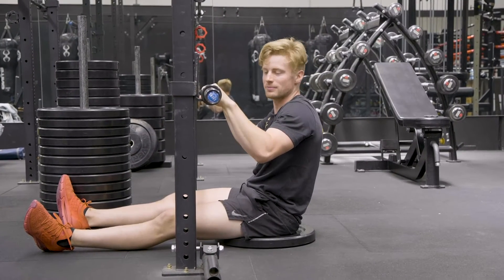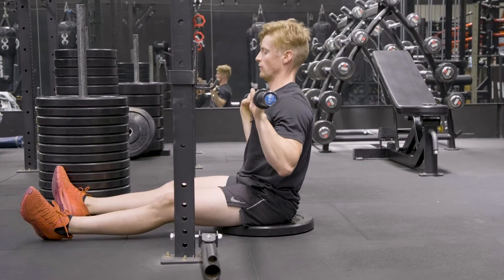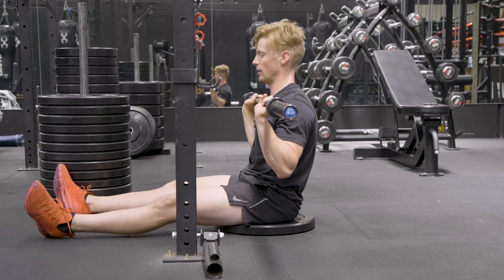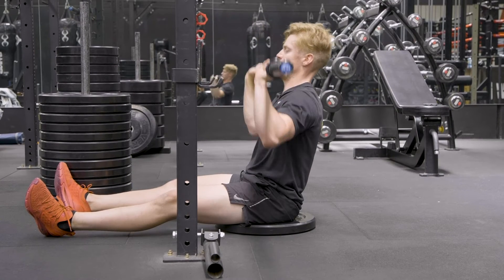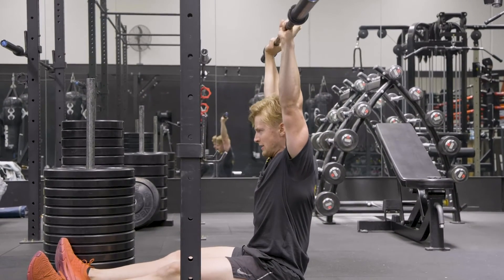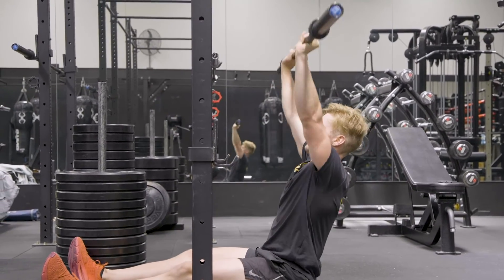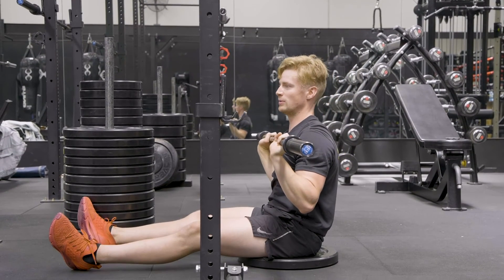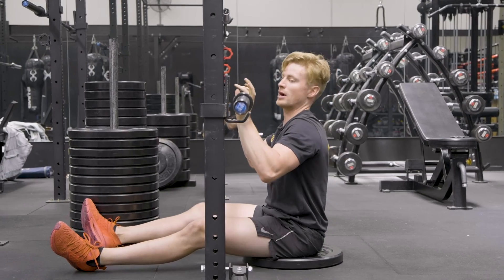Barbell Z Press